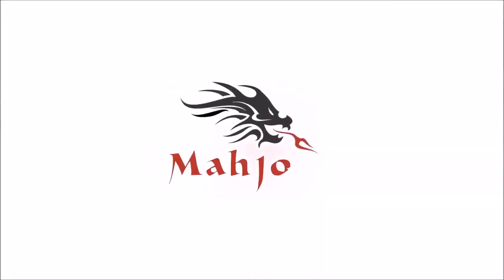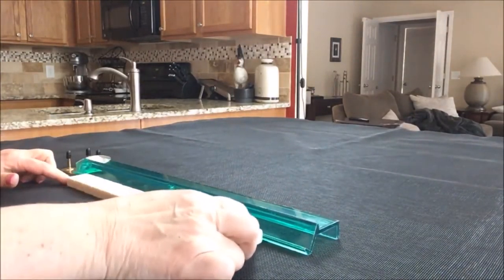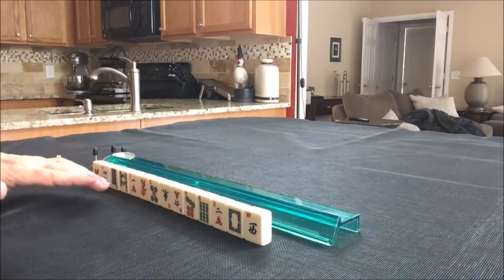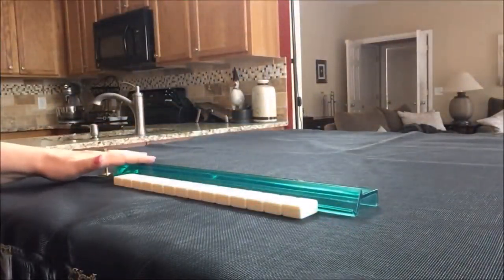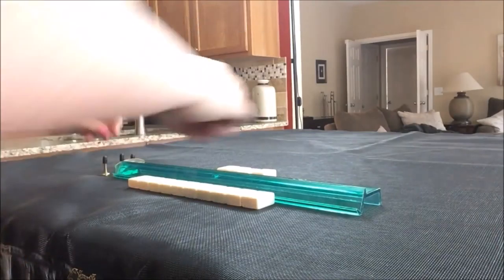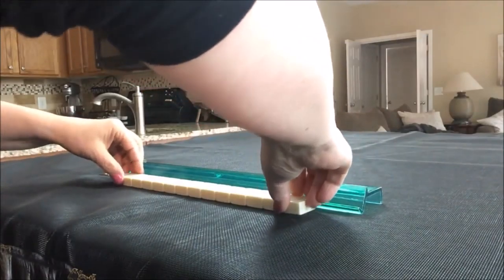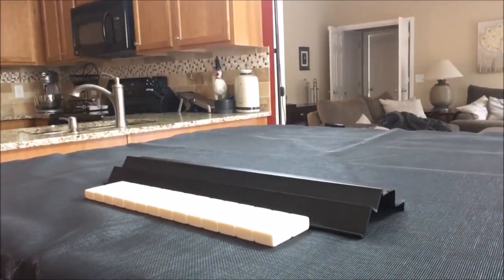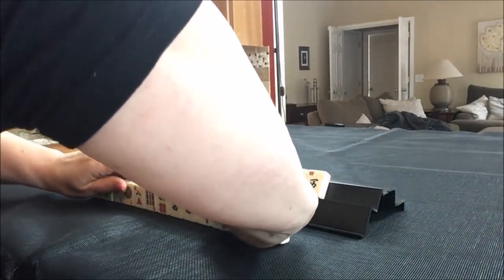National Mah Jongg League At the Table - Racking in one fell swoop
If you need your own mah jongg set, I think the best contemporary sets are at Gammon Village.  For the best price and light-weight carrying, get their soft case set. They also have a hard case set that comes in several colors and some have wheels!